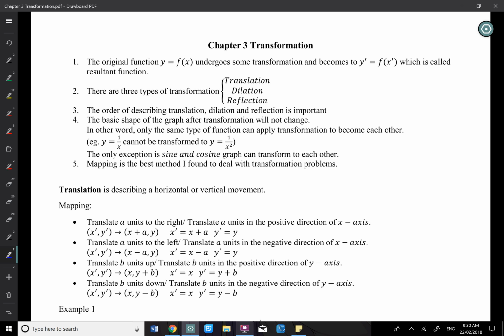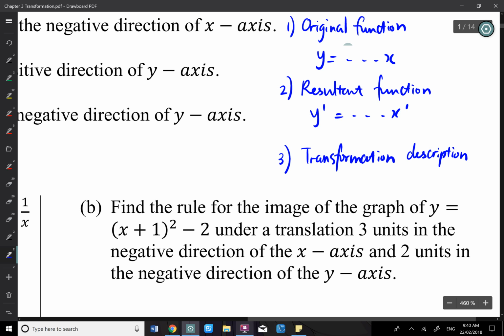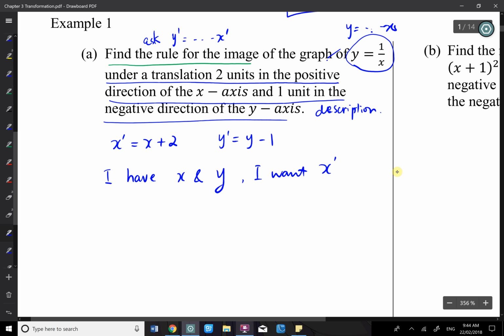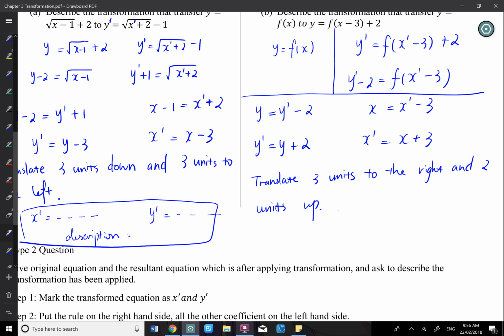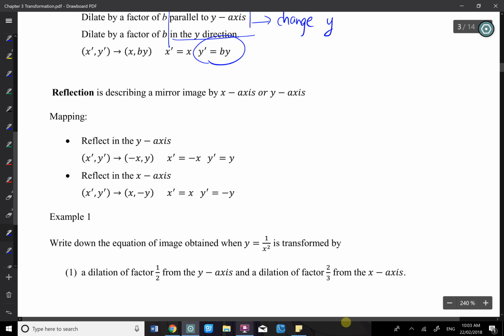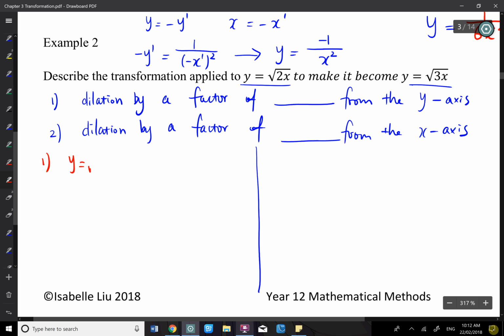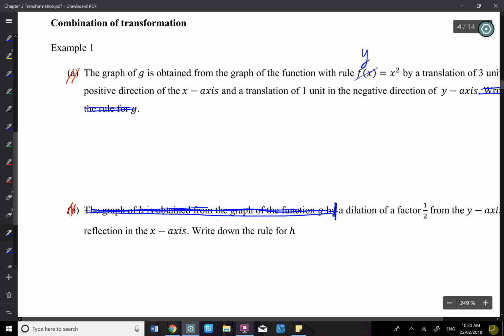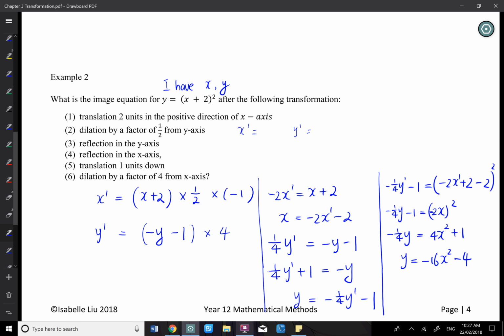12MM Transformation 1